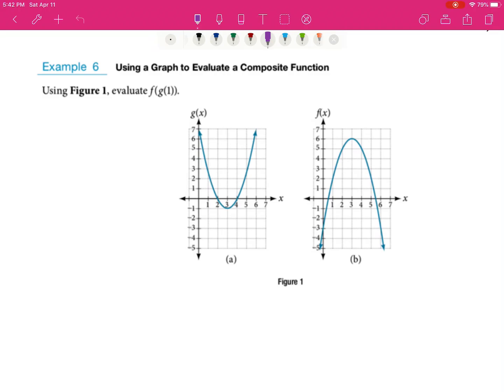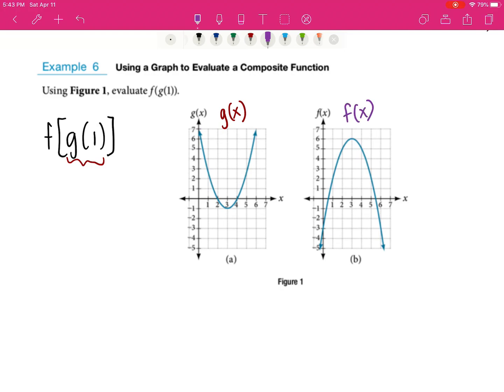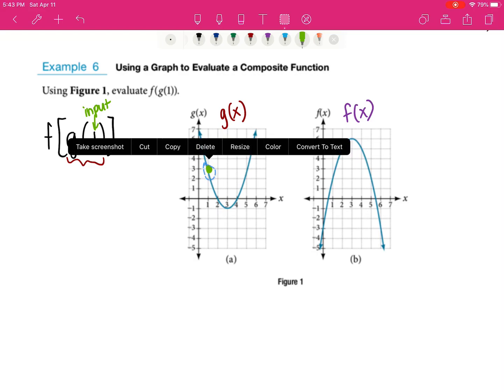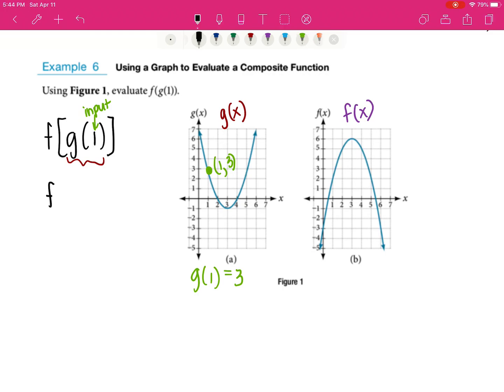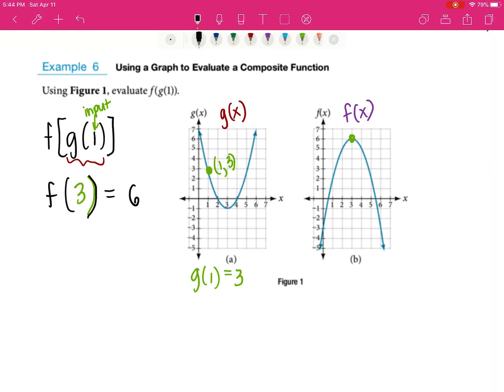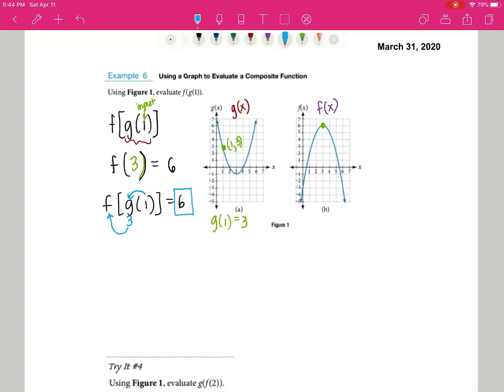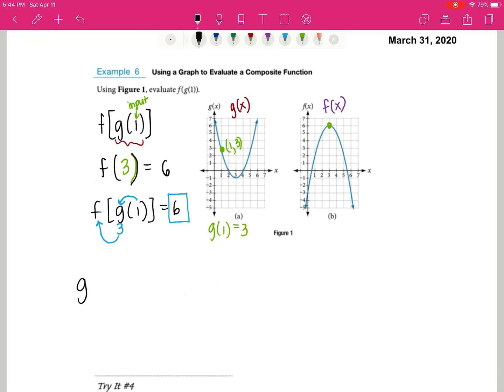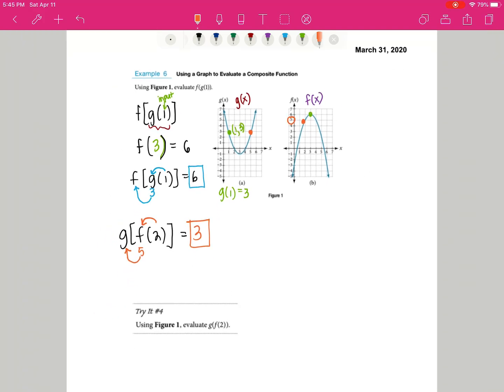CA 3 5C Combining Functions